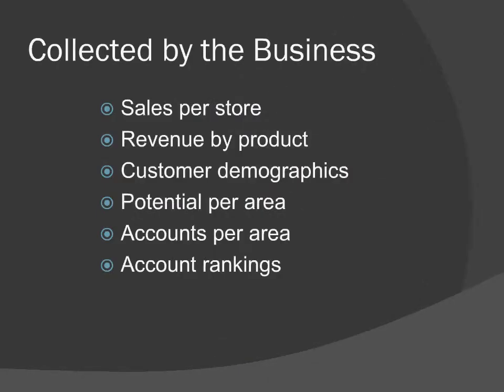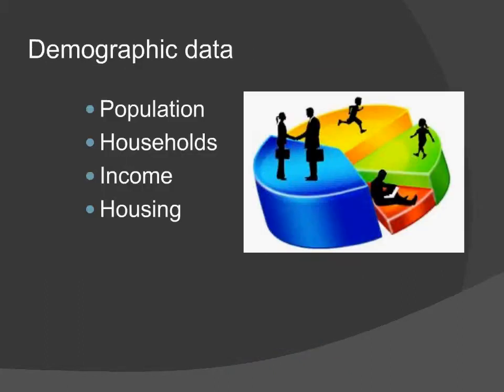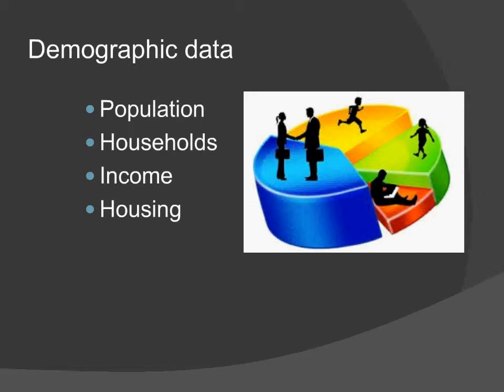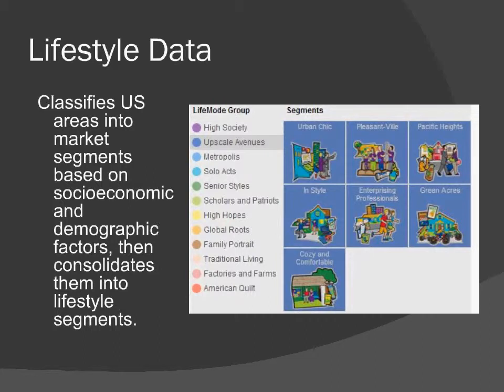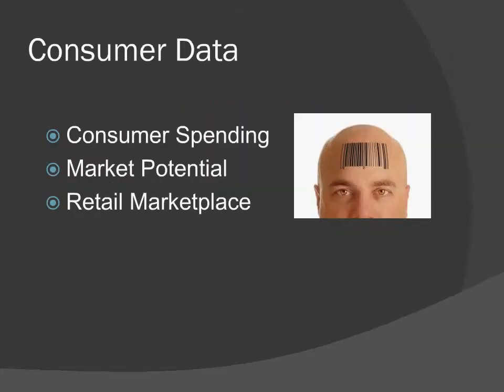Sources of Data for GIS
A video lecture about data sources, and the types of data available for use in a GIS